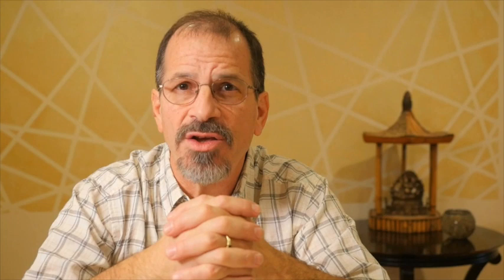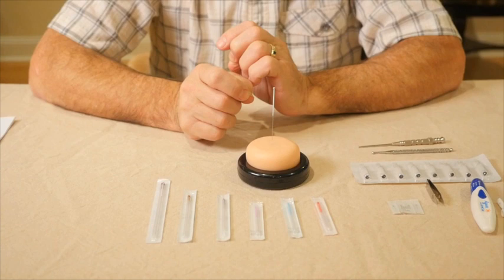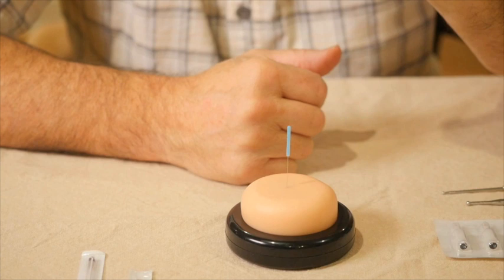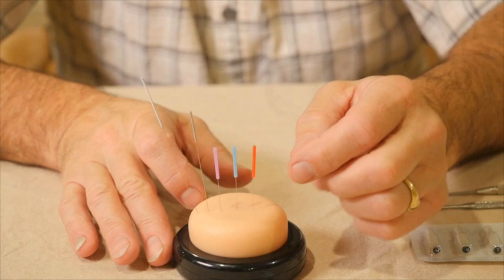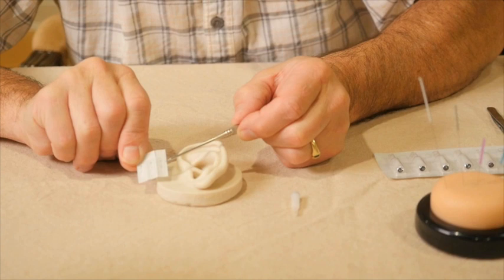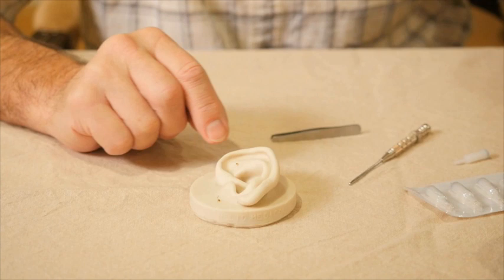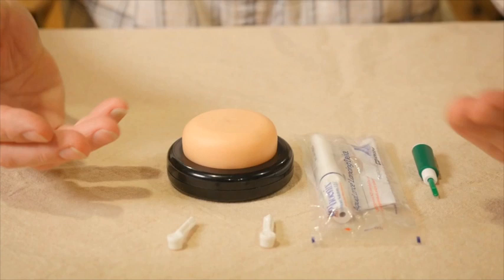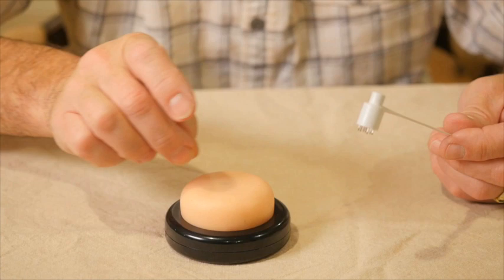AcuPractice Videos: Techniques Needle Sizes Types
Acupractice Seminars offers online and live acupuncture and dry needle cross-training for physicians and other healthcare providers.